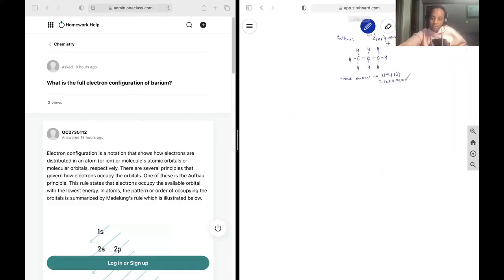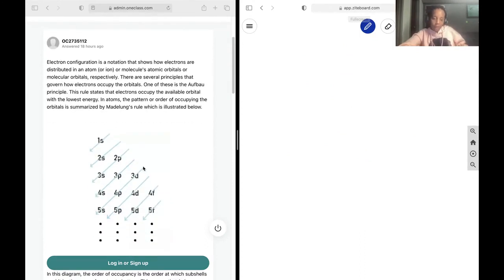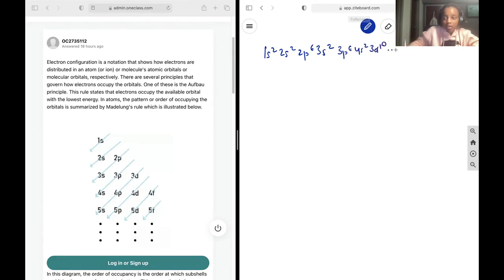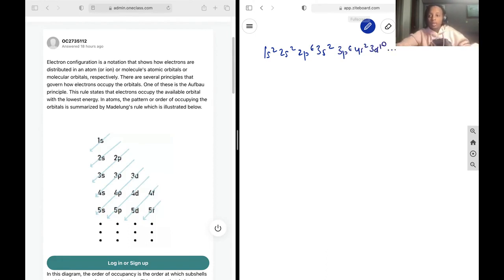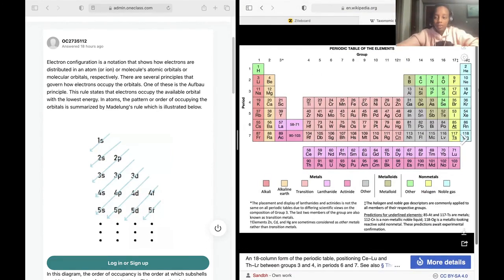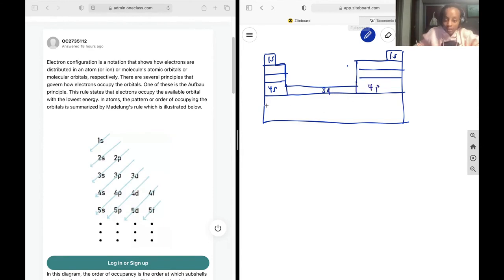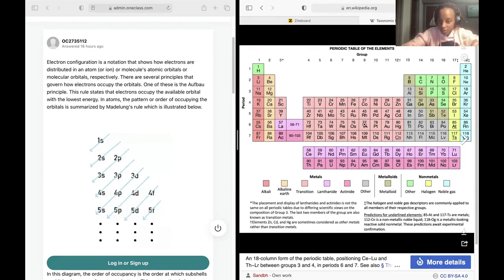What is the full electron configuration of barium?